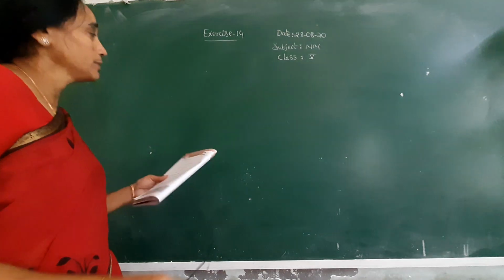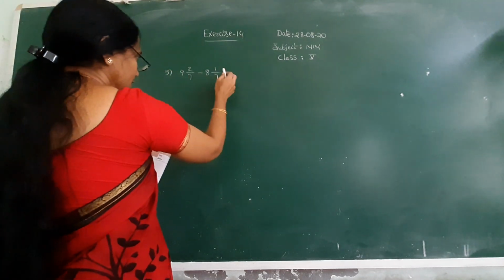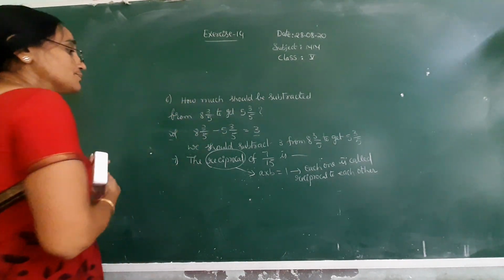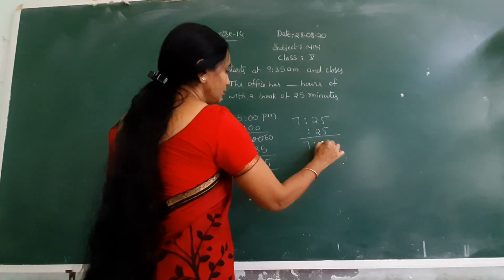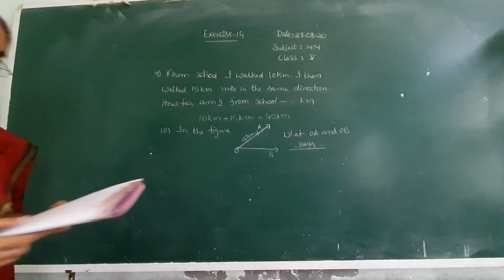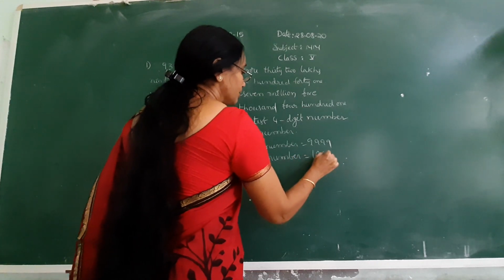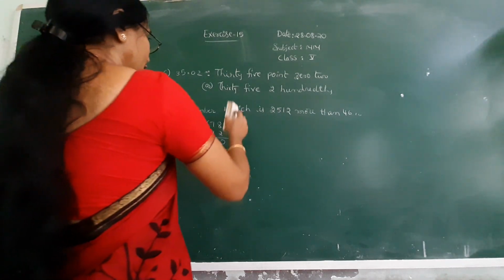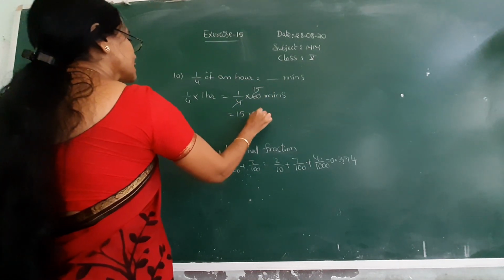5 class mm (29-8-20)